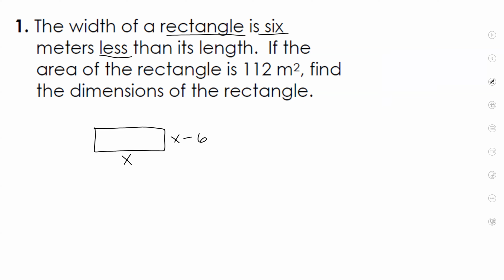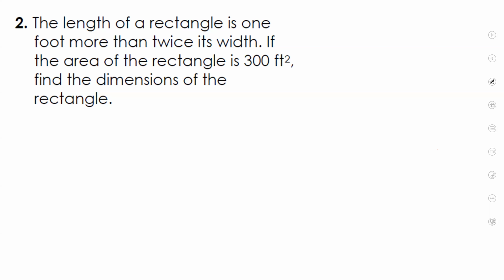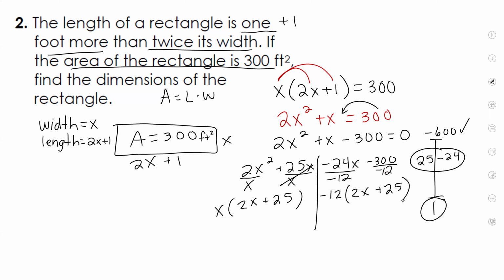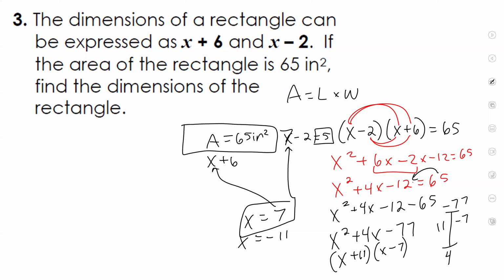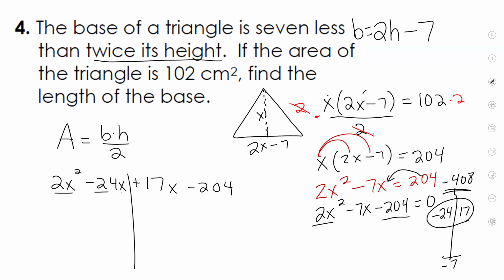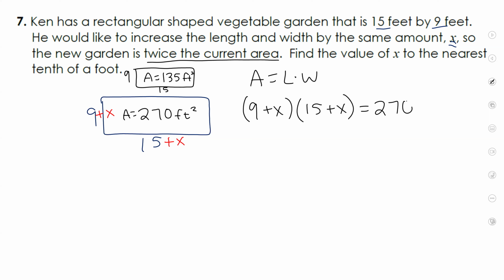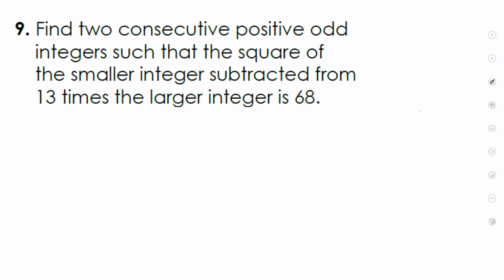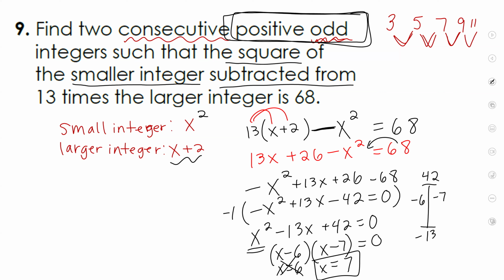30 - Applications of Geometric problems and Consecutive Integers